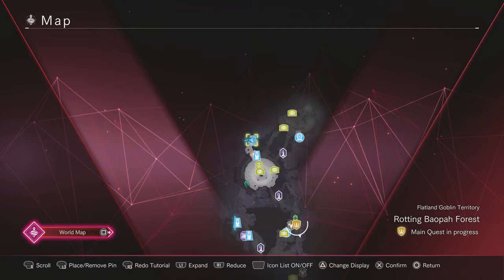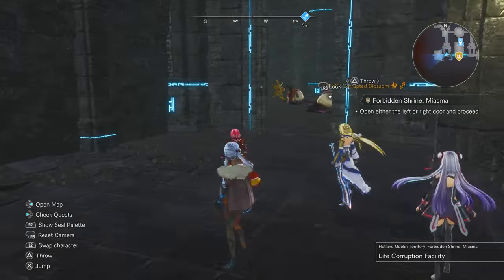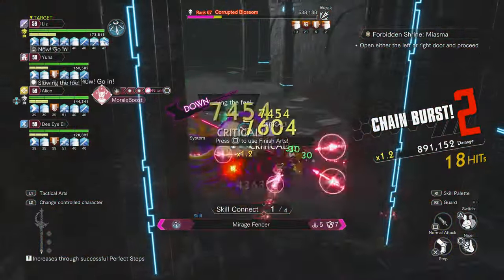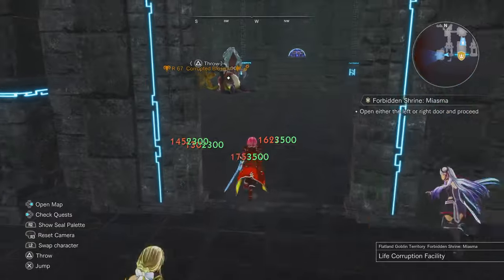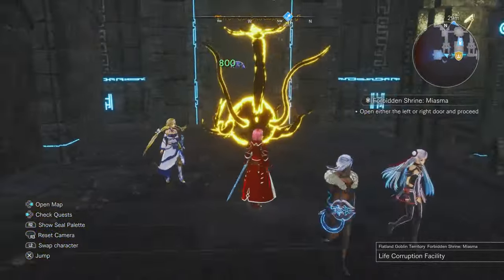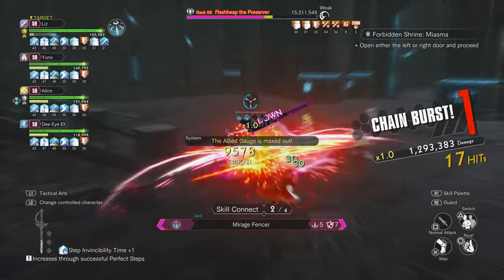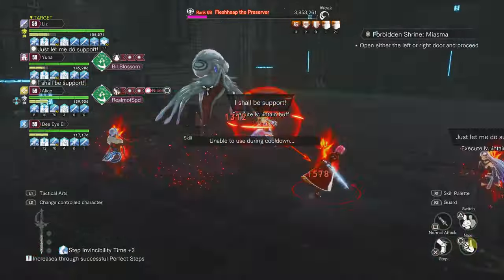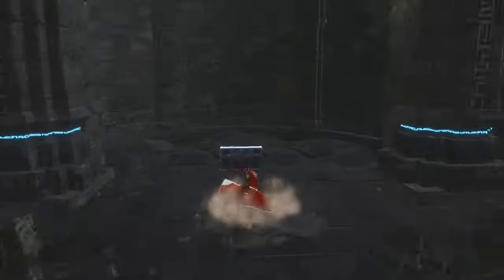Sword Art Online Last Recollection Malefic Bracelet Location